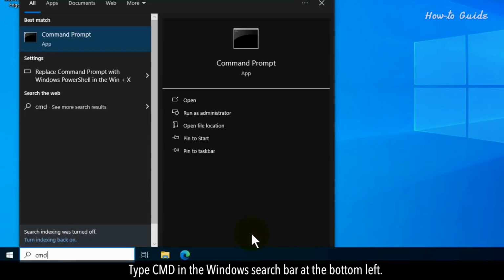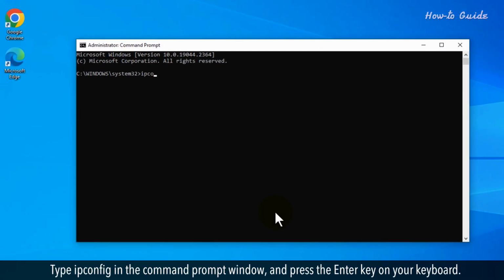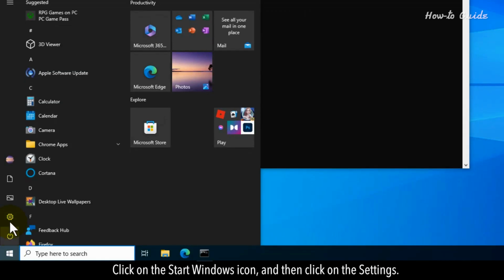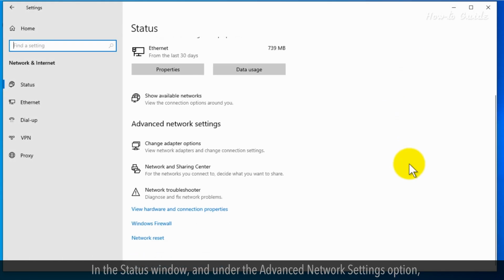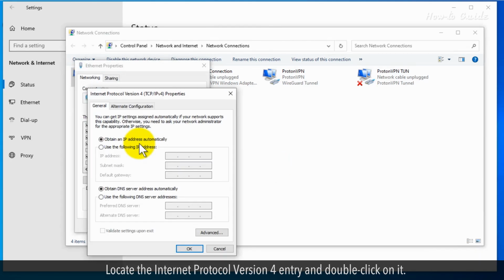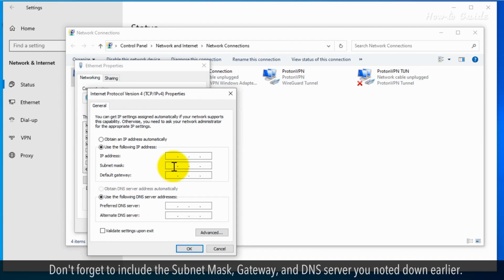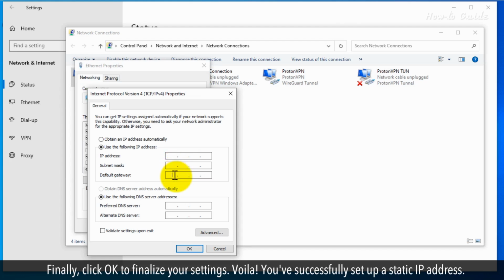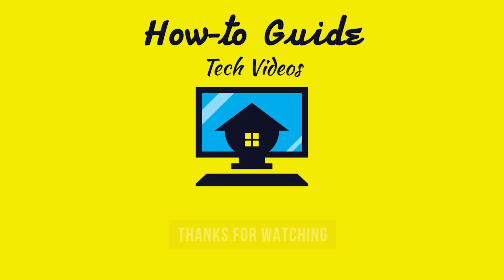How to Set Up a Static IP Address :Tutorial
How to Configure a Static IP Address
Ever wondered how to gain more control over your device's connection? Buckle up because we're about to dive deep. In a world where every byte counts, mastering the art of static IP configuration can be a game-changer.
Join me as we unlock the secrets to seamless networking and take control of our digital domains. Let's learn!

1. Type CMD in the Windows search bar at the bottom left.
2. Right-click on the Command Prompt from the search result, and click on the Run as administrator.
3. Type ipconfig in the command prompt window, and press the Enter key on your keyboard.
4. Take a moment to note down your IP address, subnet mask, default gateway, and DNS server. It's crucial information for later steps.
5. Click on the Start Windows icon, and then click on the Settings.
6. Click on the Network & Internet option.
7. In the Status window, and under the Advanced Network Settings option, click on the Change adapter options.
8. Right-click on the Ethernet or Wi-Fi, and click on the Properties.
9. Locate the Internet Protocol Version 4 entry and double-click on it. We're getting closer to setting up that static IP.
10. It's time to make the change. Select "Use the following IP address" and input your preferred details.
11. Don't forget to include the Subnet Mask, Gateway, and DNS server you noted down earlier. These are essential for a smooth connection.
12. Finally, click OK to finalize your settings. Voila! You've successfully set up a static IP address.
So, there you have it, folks! Setting up a static IP address isn't as daunting as it may seem.